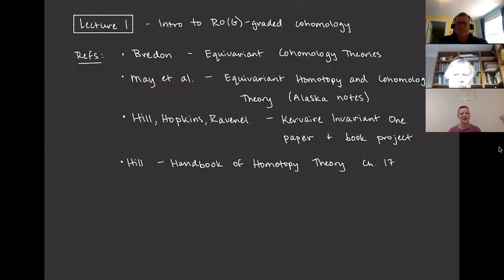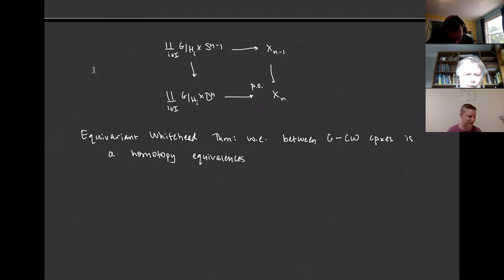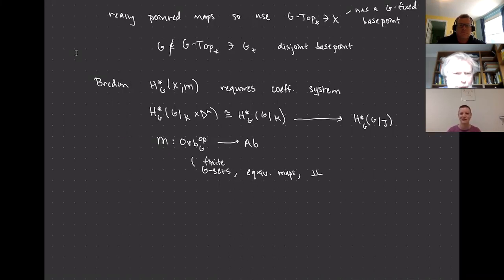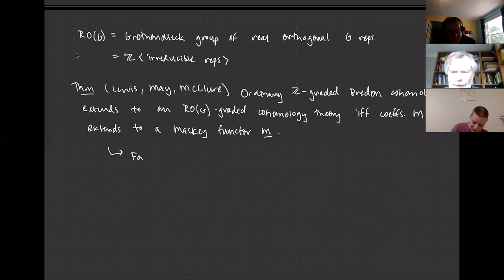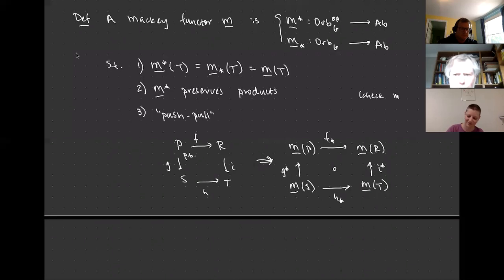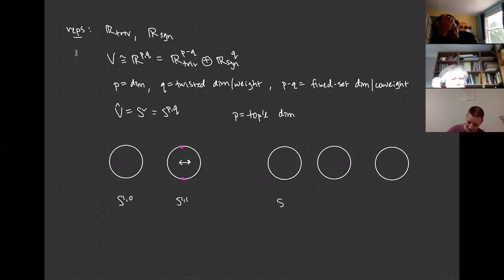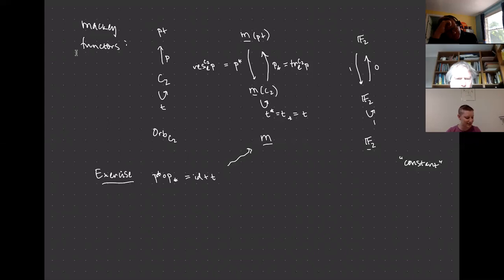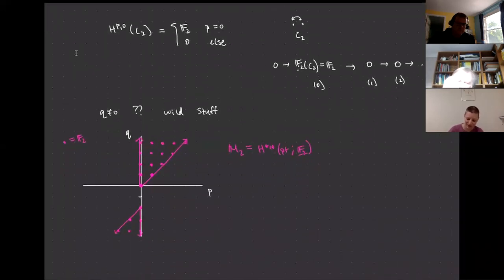eCHT mini-course part 1, Clover May, 15 September 2020